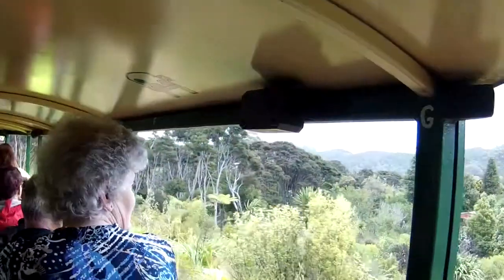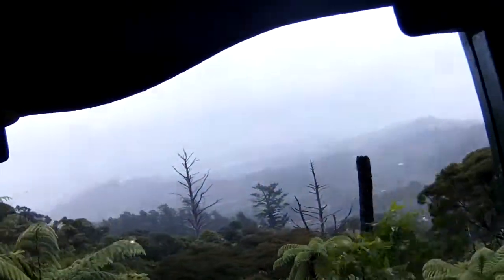Driving Creek Railway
From Pottery Workshop to the Top and back